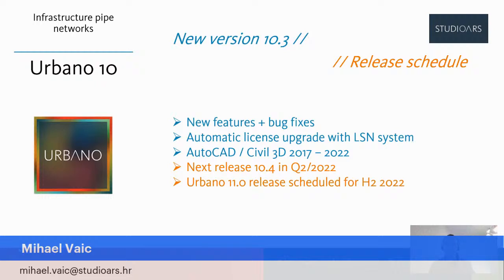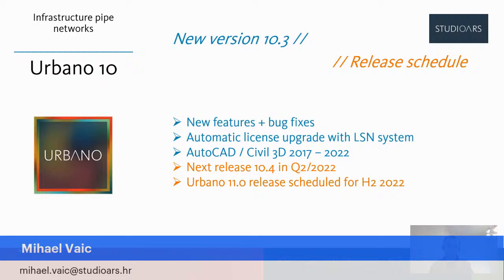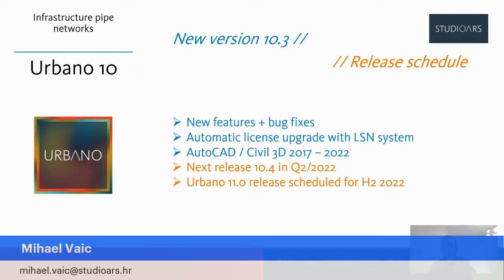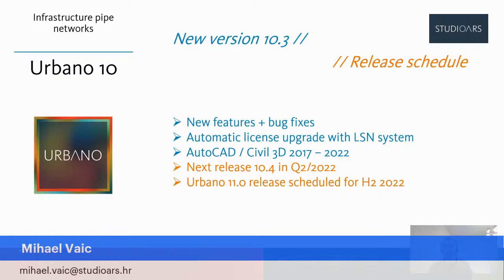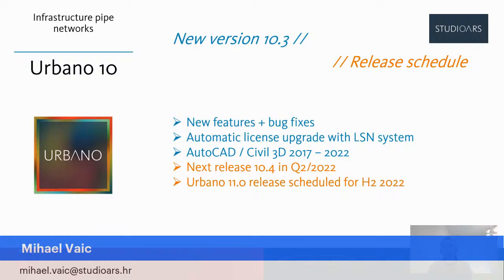Ask me anything ...about Urbano Software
This stream is all about your questions!
Ask about features, workflows, installation, licensing, training, purcase and any other topic and we will try to answer.

You can send us your questions in advance to

Notice:
- please send any complex technical questions in advance by e-mail
- this session is open to everybody, but if you already use Urbano you probably already have a direct contact within StudioARS that you can ask anything